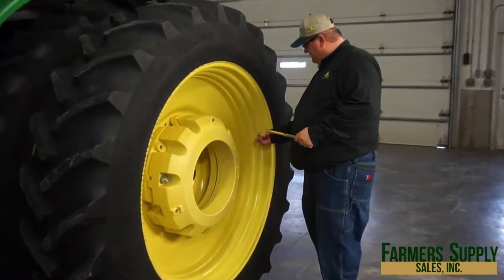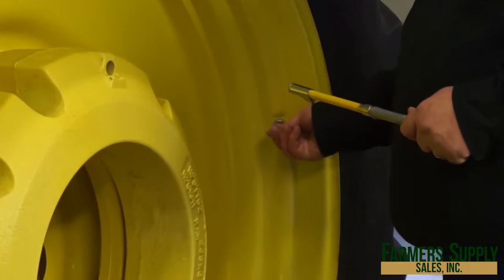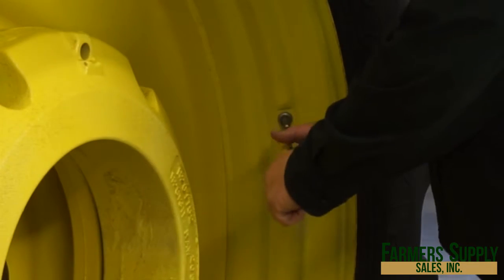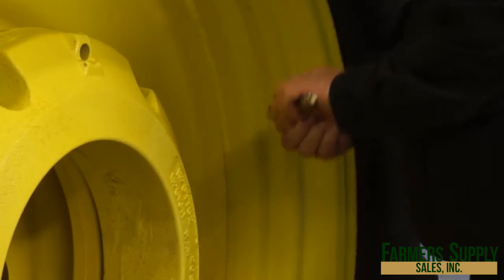8R 50 hour maintenance check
Explanation of what needs to be maintained and serviced every 50 hours on a John Deere 8R tractor